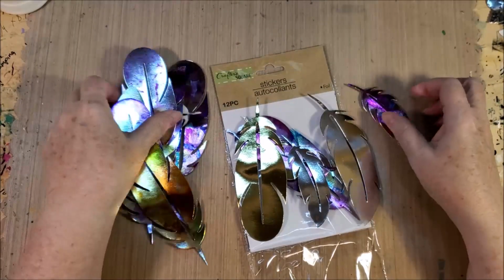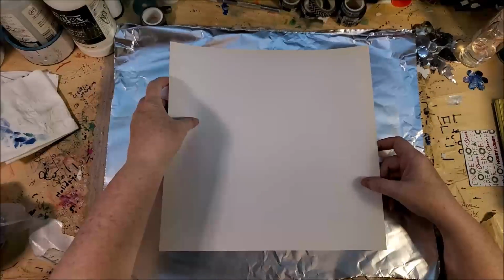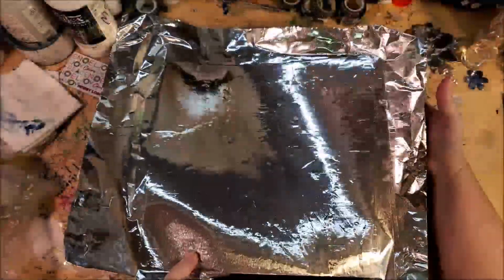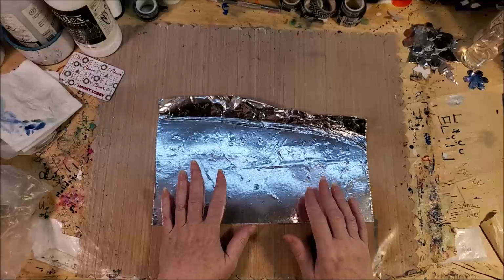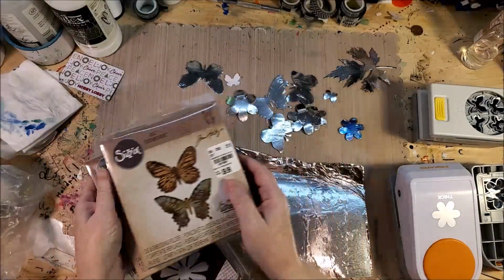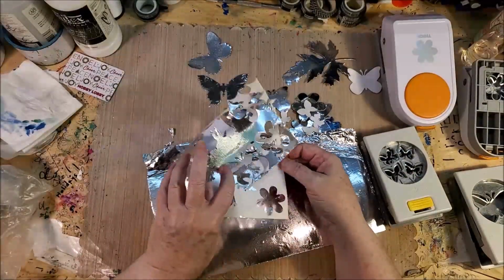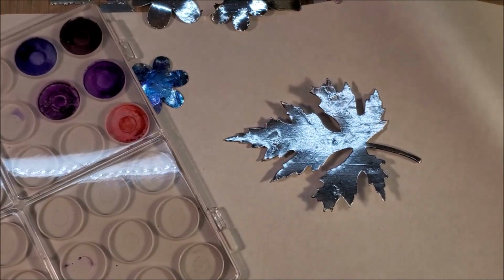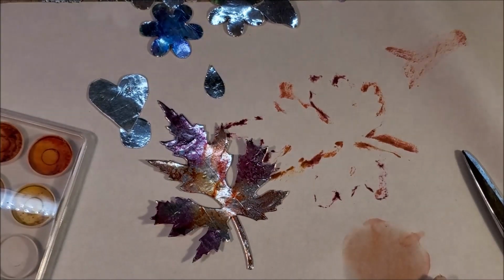How to Make Your Own Foil Embellishments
I just loved the foil feather stickers that I painted with the alcohol inks but wanted to get other shapes.  I had to come up with something close to a foil cardstock that I could die cut or use punches on. I honestly can't wait to make some more.